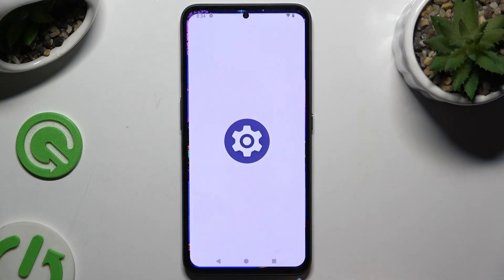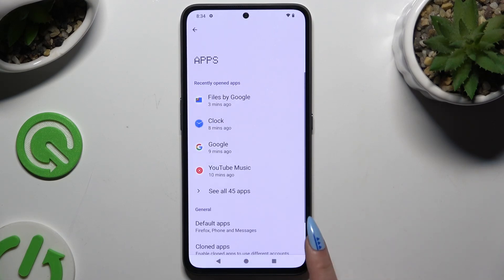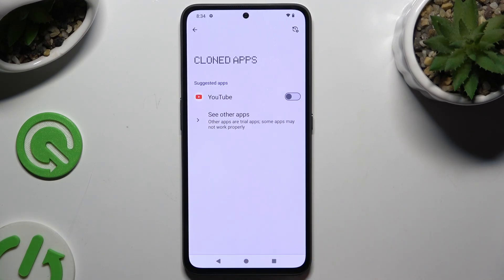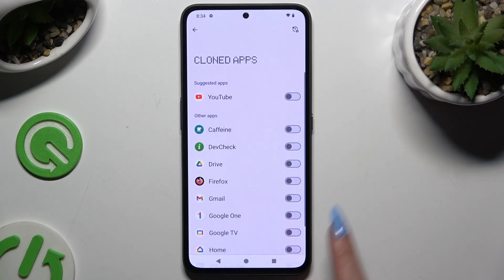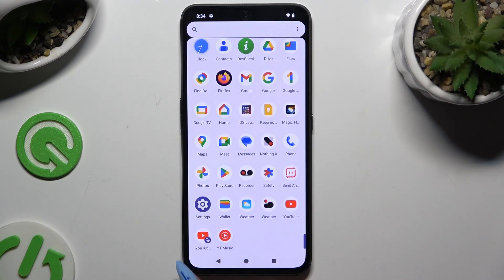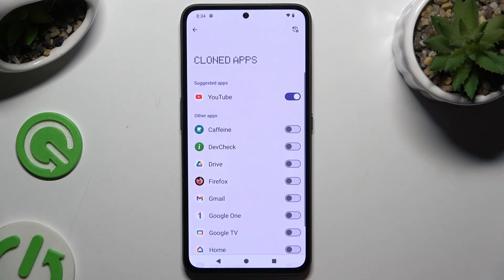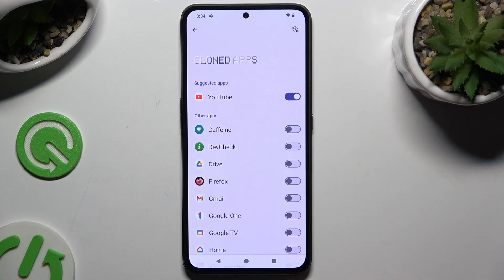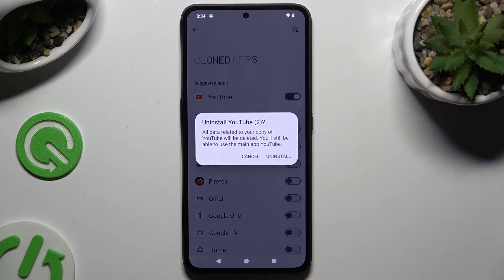How to Clone Apps on Nothing CMF Phone 1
Need to use two accounts for the same app on your Nothing CMF Phone 1? Learn how to clone apps on your Nothing CMF Phone 1. This feature allows you to duplicate apps so you can run multiple accounts simultaneously, making it easier to manage work and personal profiles.

How to duplicate apps on Nothing CMF Phone 1?
How to create app copies on Nothing CMF Phone 1?
How to use dual apps feature on Nothing CMF Phone 1?